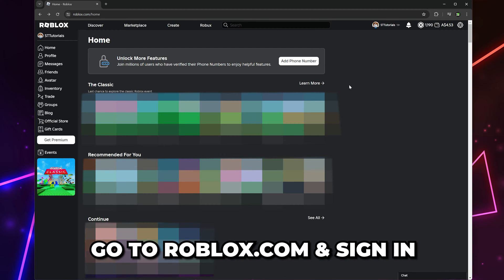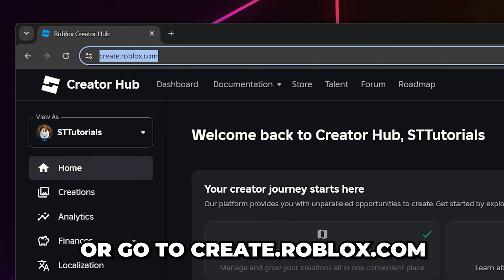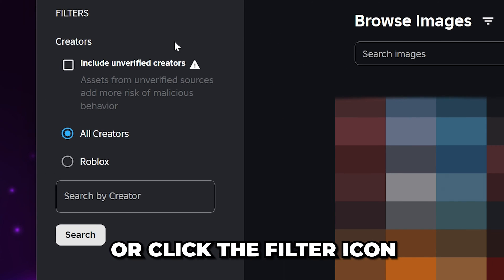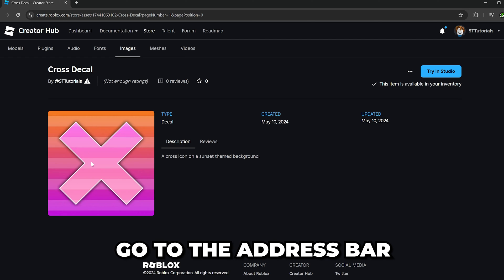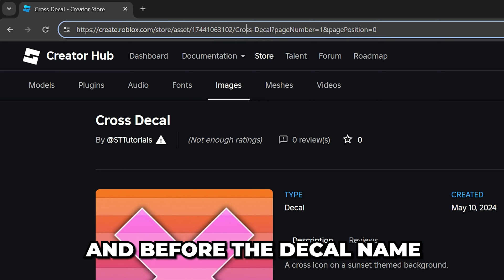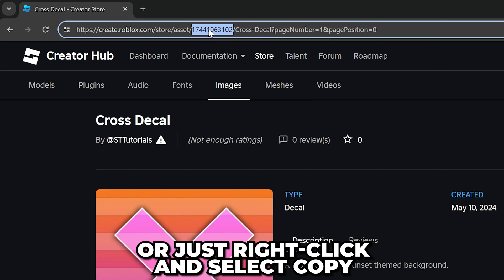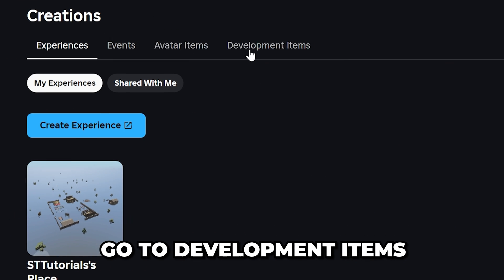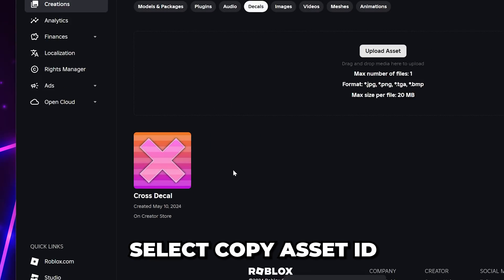How to Get Image ID in Roblox - Find & Copy Decal ID Codes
In this video I'll be showing you how to get Image ID in Roblox. You can find and copy a decal ID in Roblox using the creator store. The ID for Roblox decals are shown in the URL for the decal, just after the asset text. Double-clicking on the Roblox Decal ID will allow you to select the numbers, and copy it as needed.

You can copy a decal ID in Roblox by selecting it and using the copy keyboard shortcut. Alternatively, right-clicking on the selected ID and choosing copy will also work.

If you are looking for a specific image ID then the easiest method is to search the creator store. Using the search bar allows you to find Roblox images that match your description. Alternatively, you can use the filter options to refine your search or look for decals made by a specific creator.

Using this method allows you to find the image id codes for any decal available on the Roblox creator store.

You can also upload your own decals and use them in Roblox as needed. If you want to find your own decal ID then you can do so by going to the development page in the Roblox creator hub. Opening the options for one of your own Roblox decals will allow you to copy asset ID. The asset ID is the image ID code for your decal.